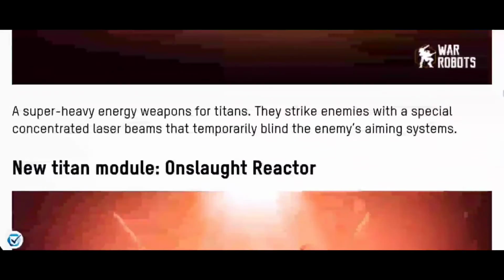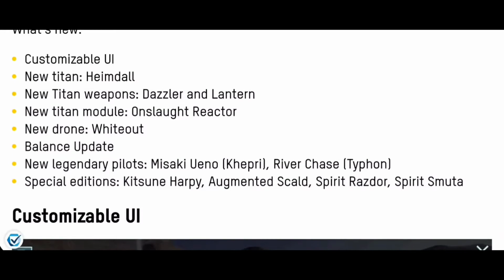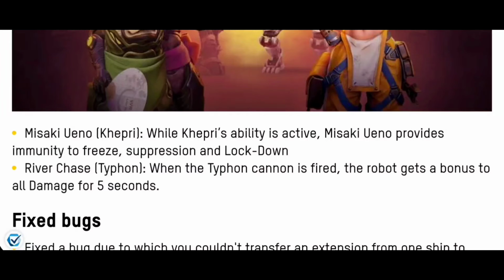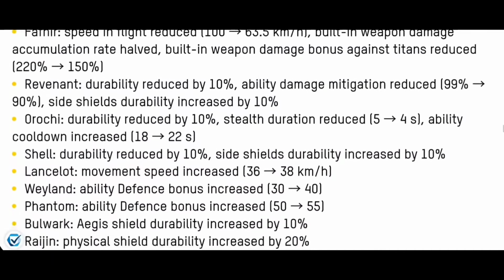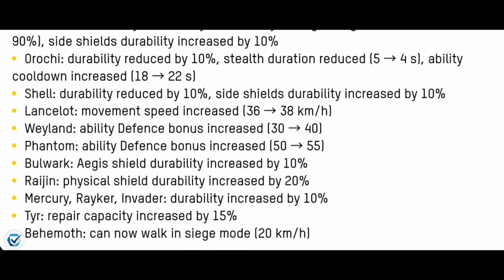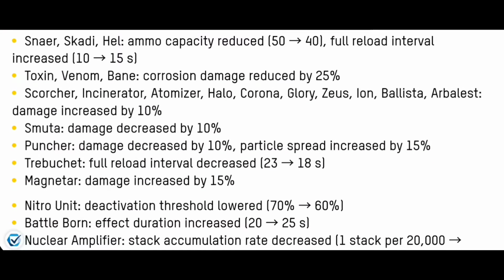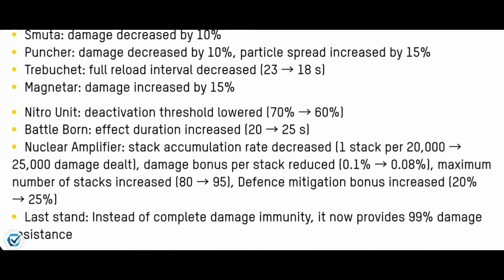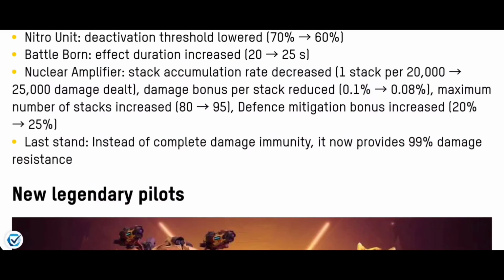War Robots 7.9 Update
Thanks for yalls support and let me know your thoughts on this update. Did yall like it Wish? What could of been done better or what do you want to be nerf? Wish they would just only allow 1 bot per hanger so we don't get stomp by a full hanger of revenants, or sirens. Thanks and blessings to all.